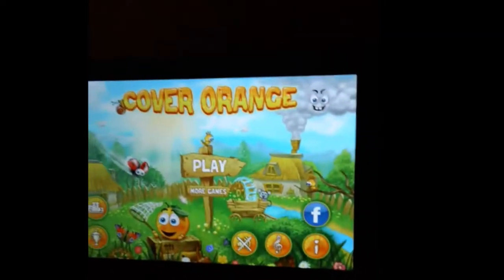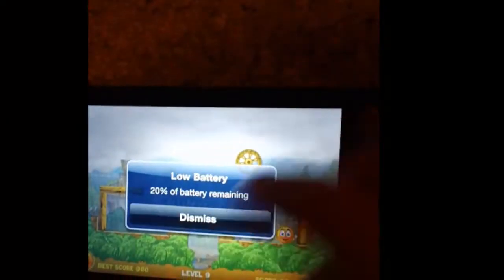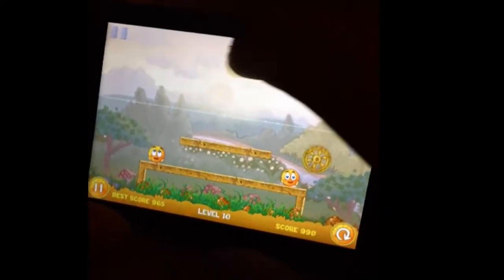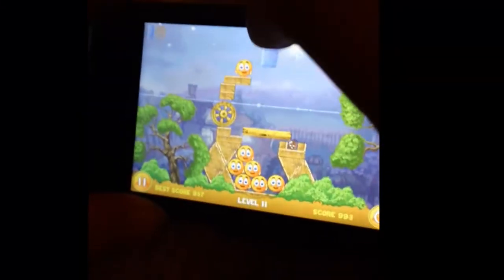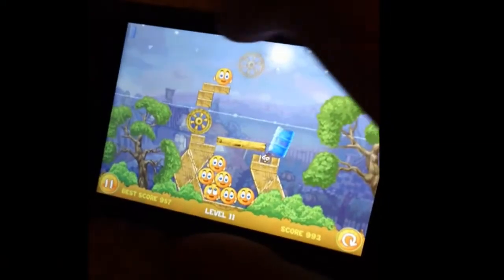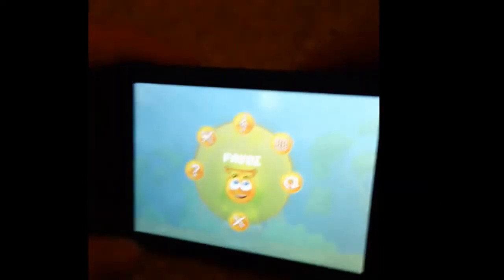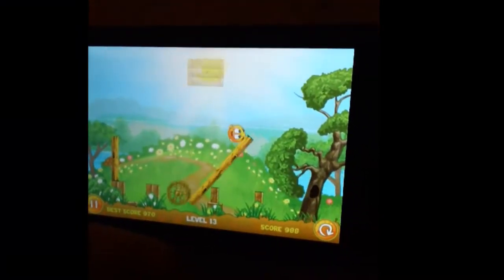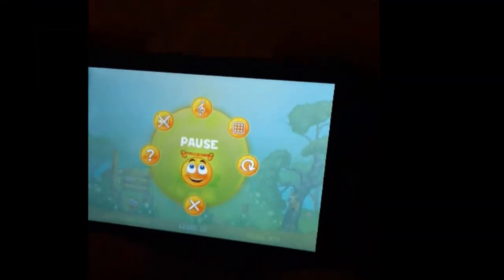Ipod Touch Cover Orange Walkthrough Levels 9-13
Levels 9-13